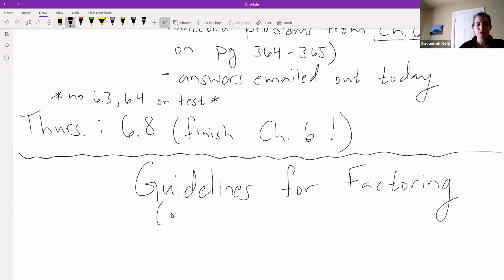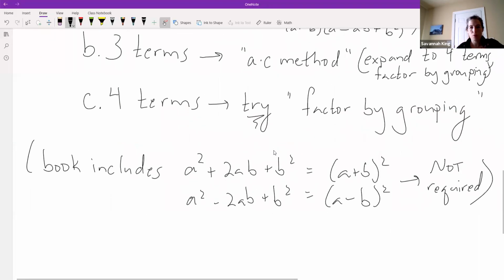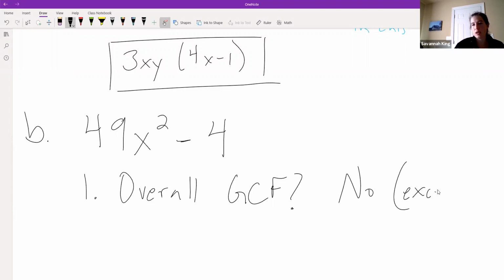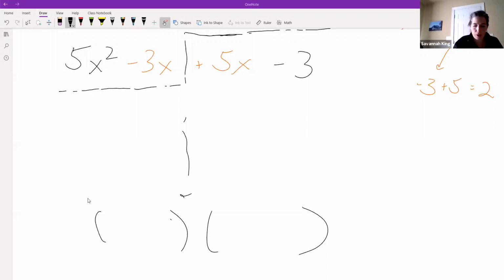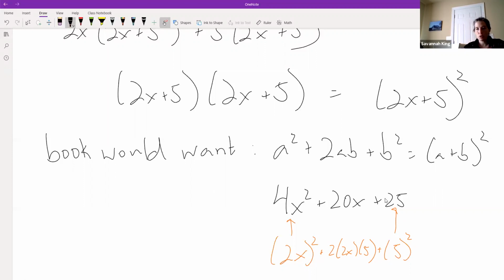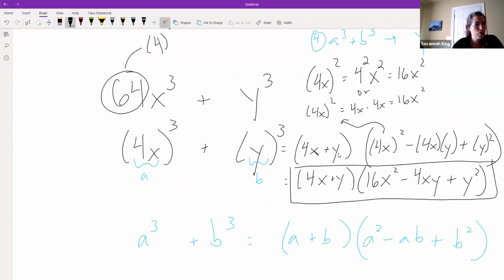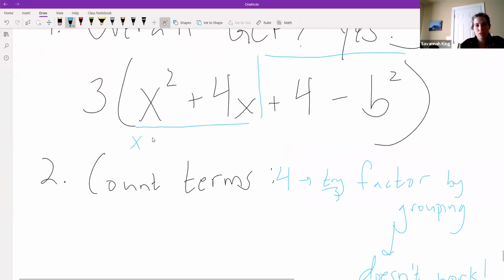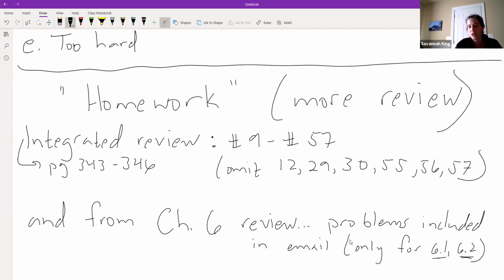December 1 -- factoring review